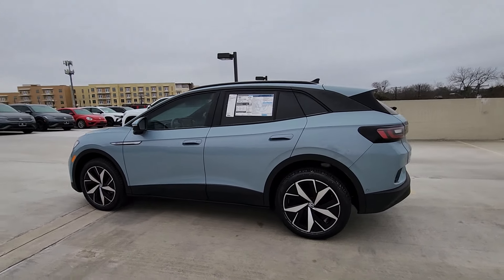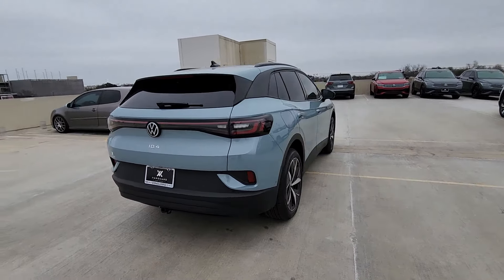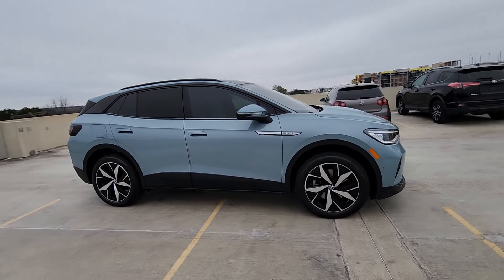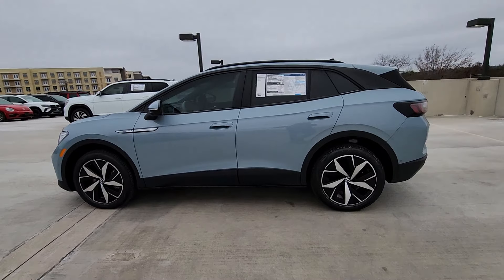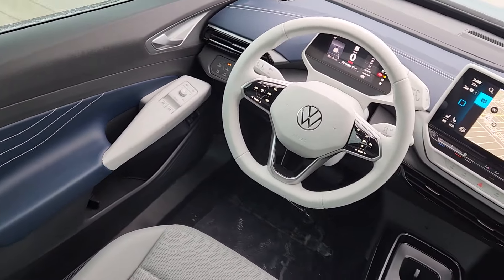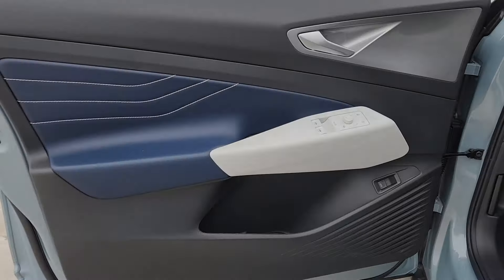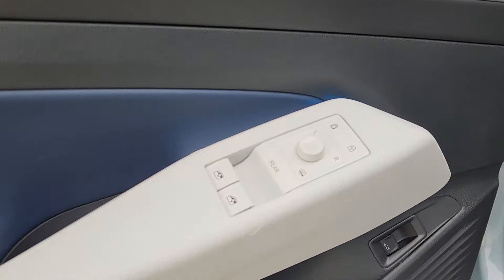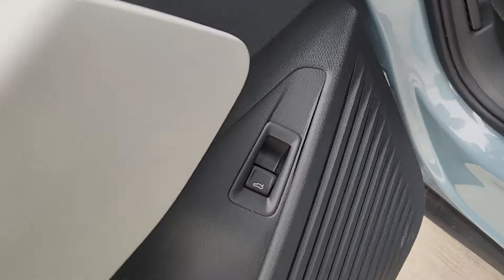2023 Volkswagen ID.4 Austin, Pflugerville, Round Rock, Georgetown, Cedar Park V230803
Arctic Blue Metallic New 2023 Volkswagen ID.4 available in 6900 Burnet Road, Austin, Texas at Vanguard Volkswagen Austin. Servicing the Austin, Plugerville, Round Rock, Cedar Park, Georgetown, TX area.

Arctic Blue Metallic 2023 Volkswagen ID.4 Pro S AWD Electric MotorbrbrDealer Discount of $1878 off MSRP This vehicle comes with the following features and options : 3.90 Axle Ratio 4 Wheel Independent Suspension 7 Speakers ABS brakes Air Conditioning Alloy wheels AM/FM radio: SiriusXM Auto High-beam Headlights Auto-dimming Rear-View mirror Automatic temperature control Brake assist Bumpers: body-color Delay-off headlights Driver door bin Driver vanity mirror Drivers Seat Mounted Armrest Dual front impact airbags Dual front side impact airbags Electronic Stability Control Emergency communication system: VW Car-Net Safe & Secure 5-year Exterior Parking Camera Rear Four wheel independent suspension Front anti-roll bar Front Bucket Seats Front dual zone A/C Front fog lights Front reading lights Fully automatic headlights Heated door mirrors Heated Front Seats Heated front seats Heated steering wheel Illuminated entry Low tire pressure warning Memory seat Navigation System Occupant sensing airbag Outside temperature display Overhead airbag Overhead console Panic alarm Passenger door bin Passenger seat mounted armrest Passenger vanity mirror Perforated V-Tex Leatherette Seating Surfaces Power door mirrors Power driver seat Power Liftgate Power passenger seat Power steering Power windows Radio data system Radio: Discover Pro Max w/12 Touchscreen Nav Rain sensing wipers Rear anti-roll bar Rear reading lights Rear seat center armrest Rear window defroster Rear window wiper Remote keyless entry Roof rack: rails only Speed control Speed-sensing steering Split folding rear seat Spoiler Steering wheel mounted audio controls Telescoping steering wheel Tilt steering wheel Traction control Trip computer Turn signal indicator mirrors Variably intermittent wipers and Wheels: 20 5-Spoke 2-Tone Machined Alloy. Price includes: $1750 - Customer Bonus. Exp. 03/04/2024